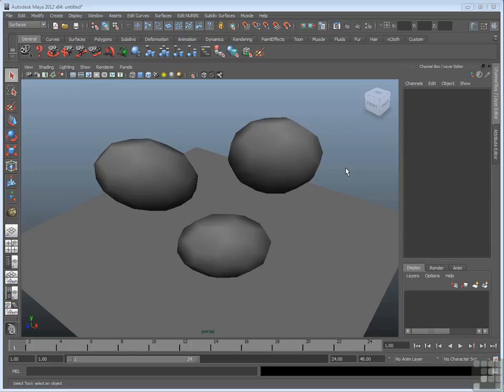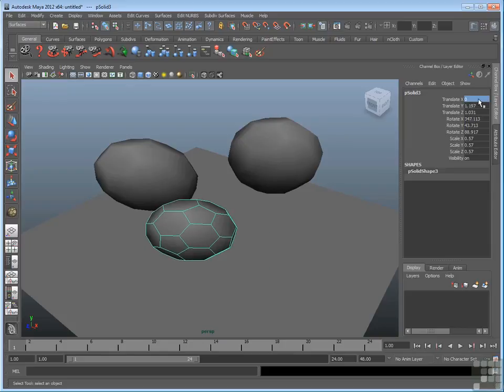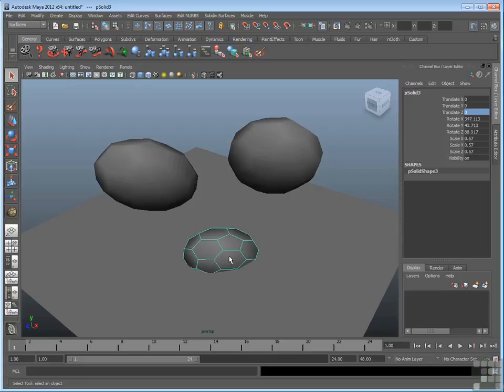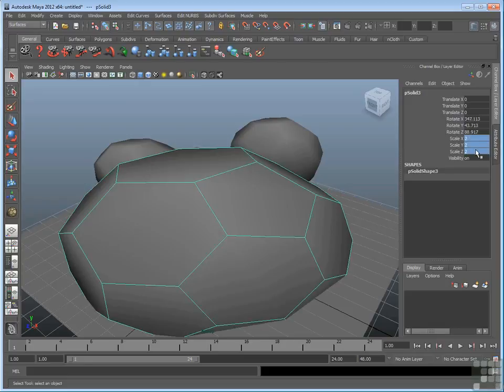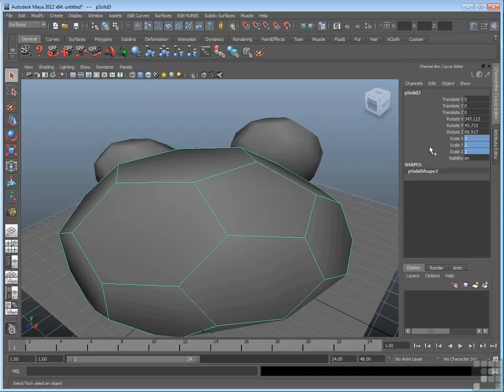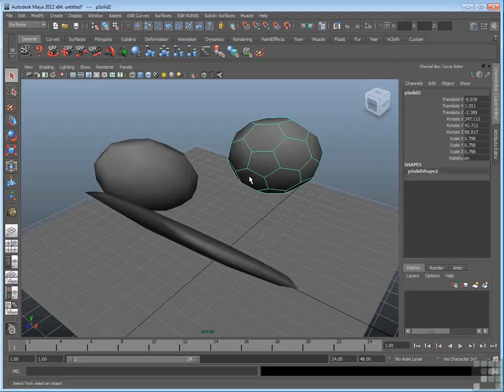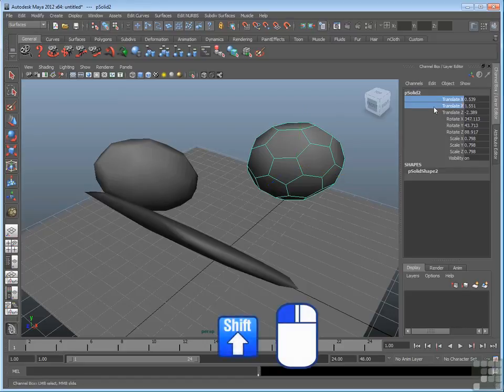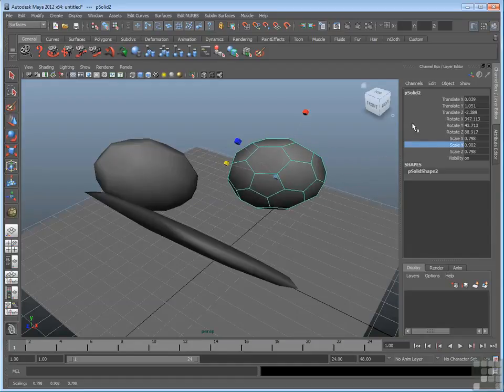LEARN MAYA Part 1 Section 9